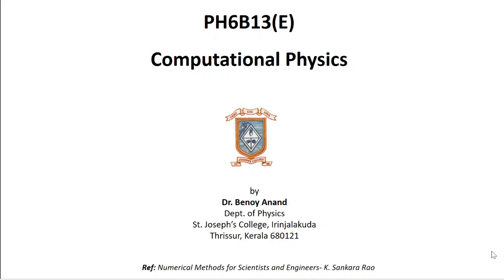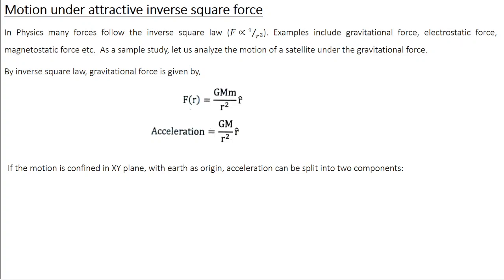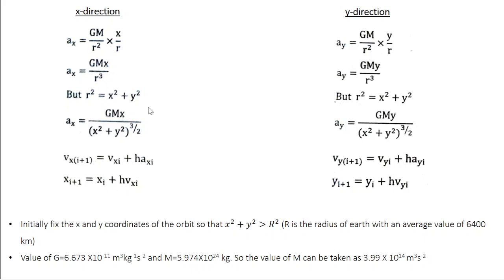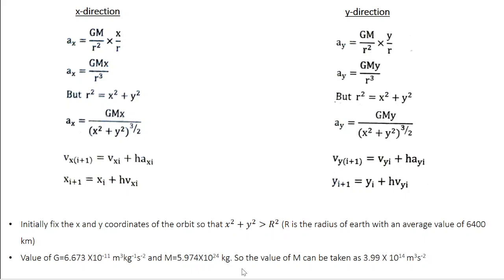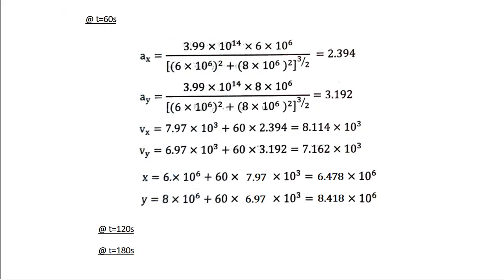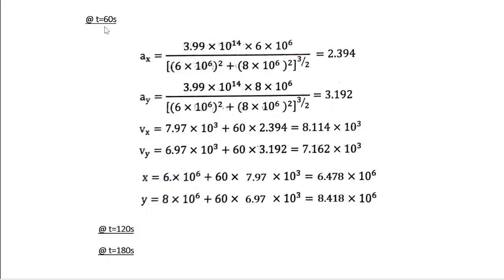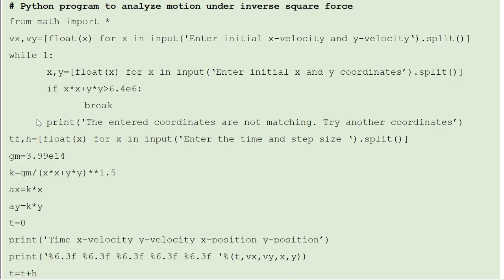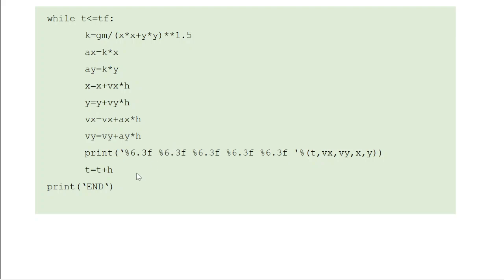Computational Physics Lecture #30 Module 4.5